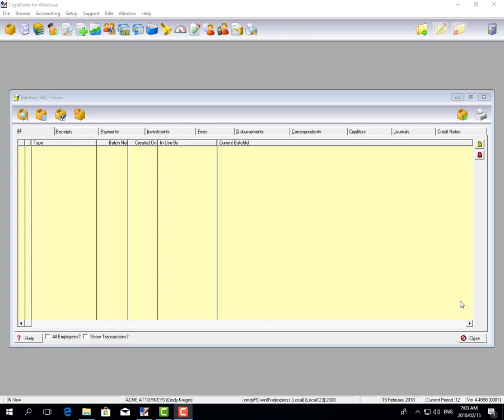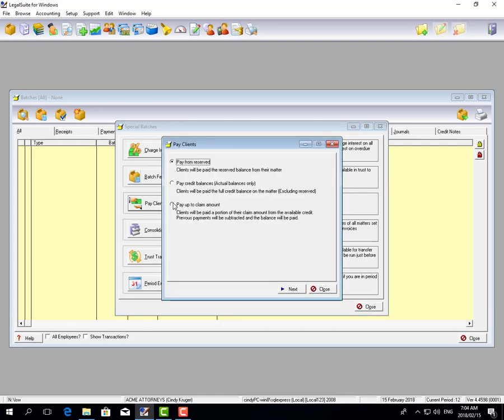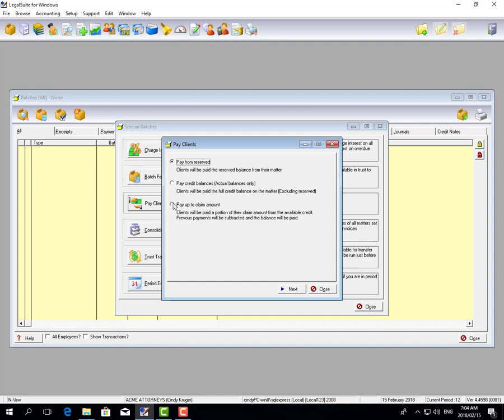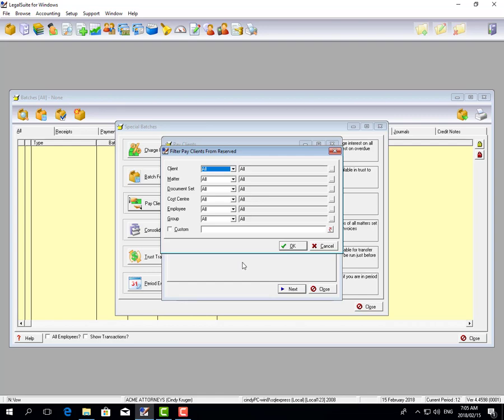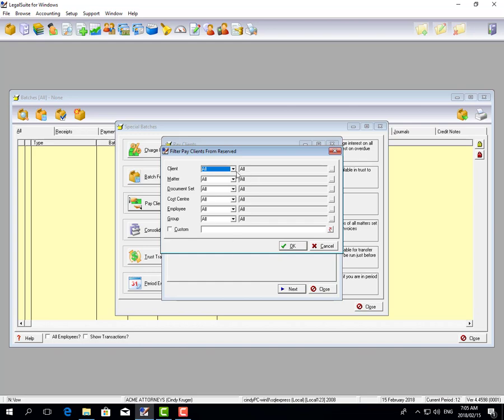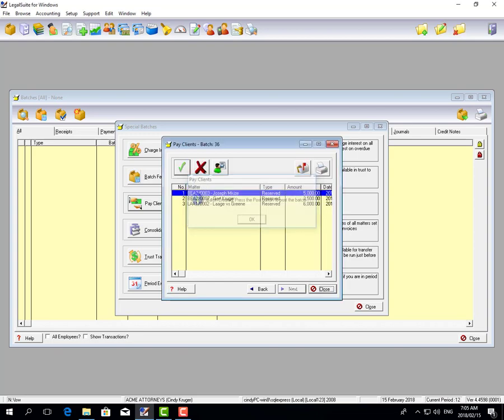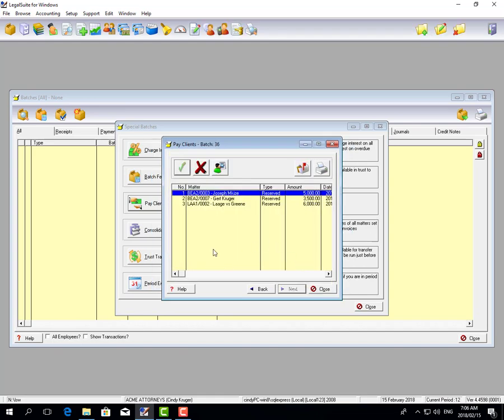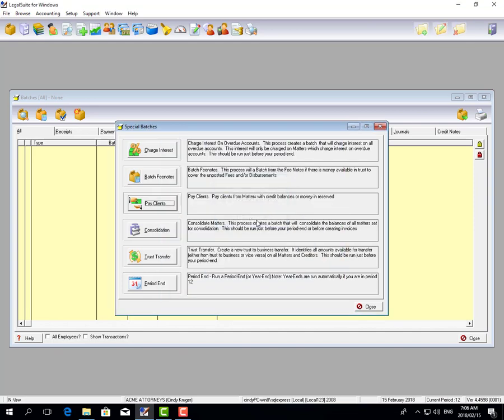Pay Clients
How to use the Pay Clients feature in LegalSuite.